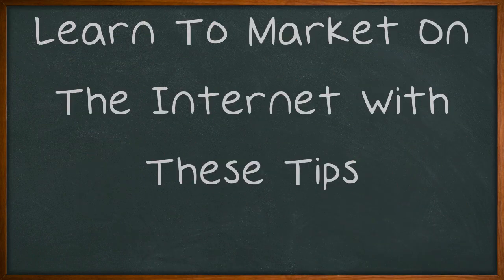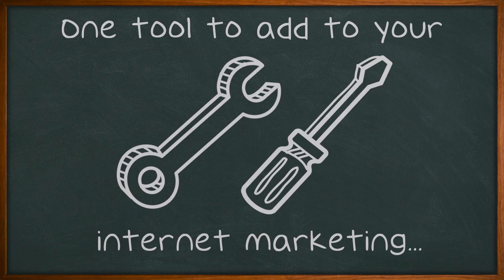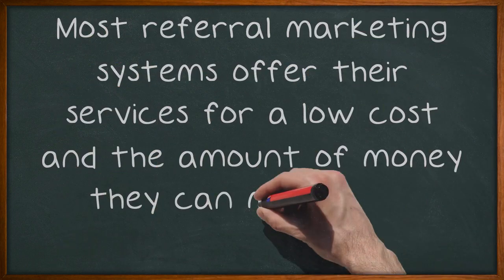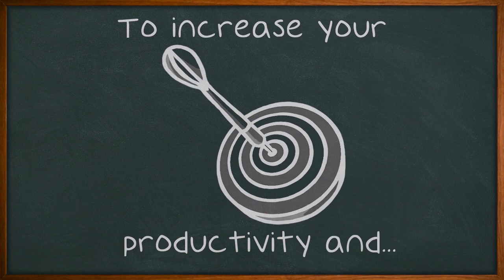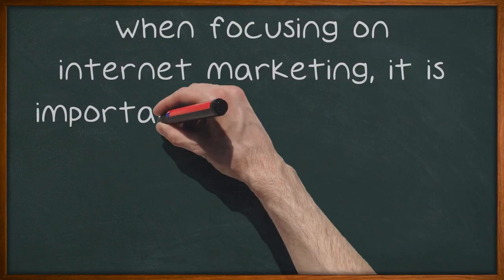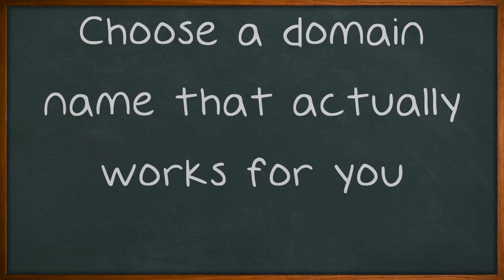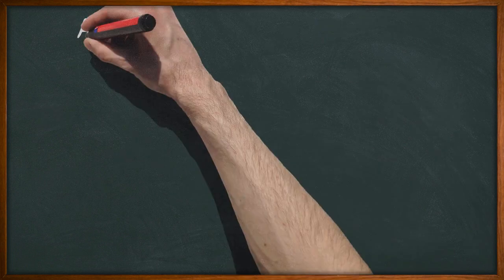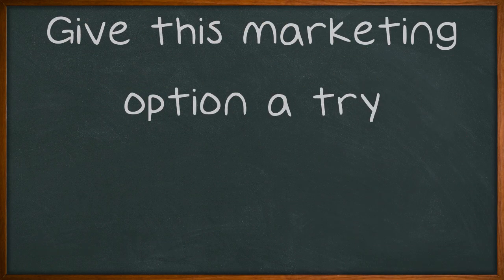Learn To Market On The Internet With These Tips.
Learn To Market On The Internet With These Tips. Internet marketing never stays the same. With the constant changes in social media and marketing capabilities, it's amazing everything that can be done. One tool to add to your internet marketing strategy arsenal, if you have not already done so, is promoting with online videos. They're a unique way to grab the attention of prospective customers.